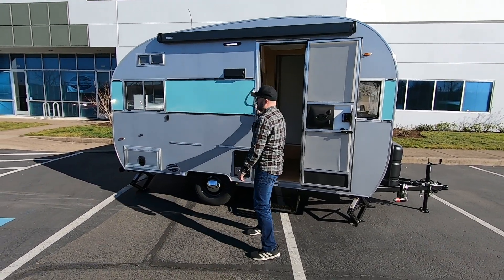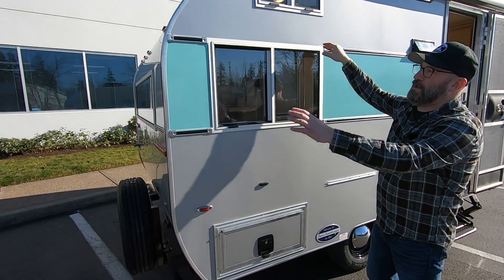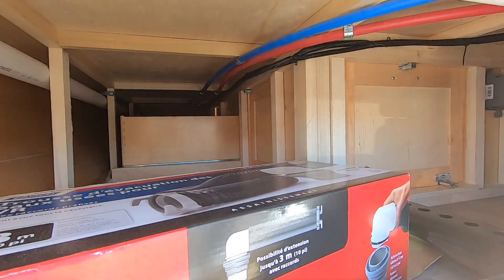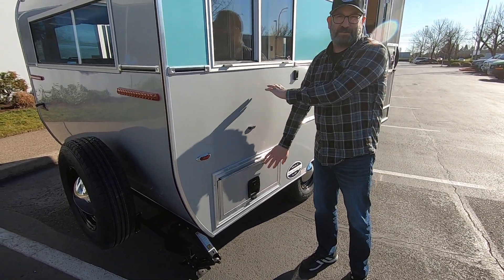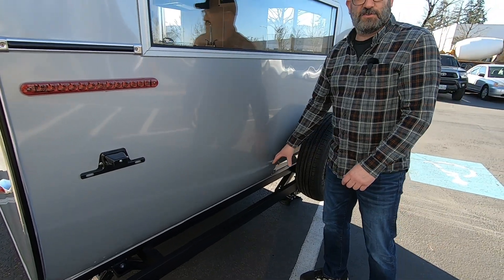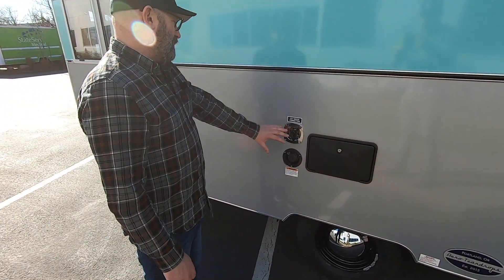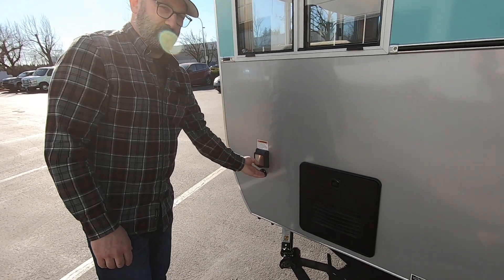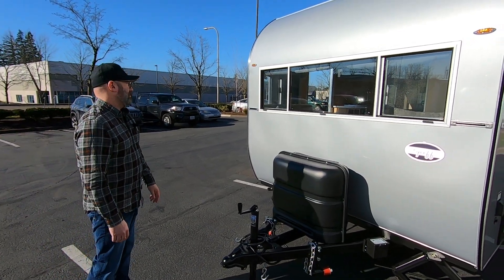2022 Sellwood + Bathroom Part 4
In this video, Brian goes around the exterior of the trailer explaining the various external features of our retro camping RV, the Sellwood with a bathroom.